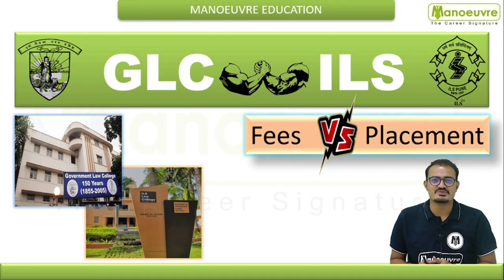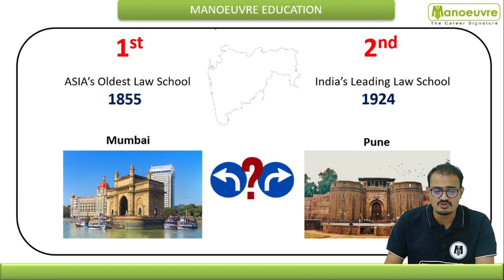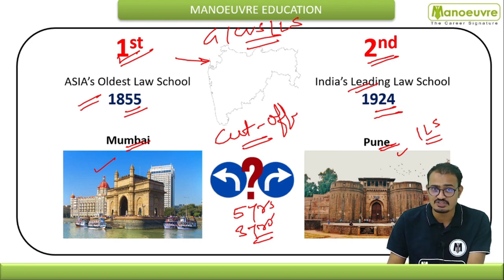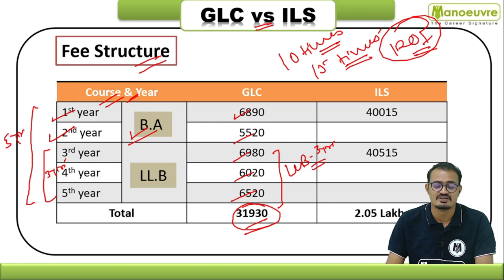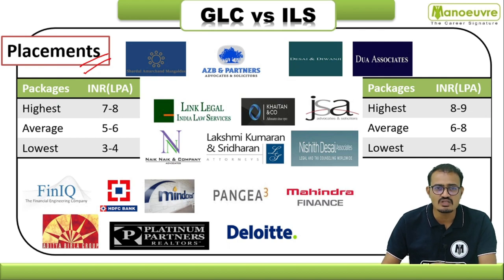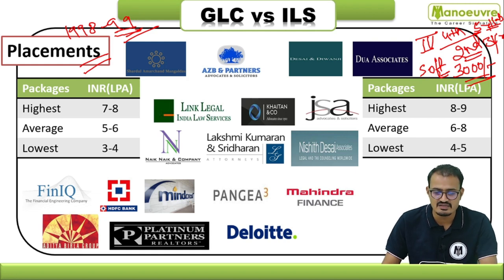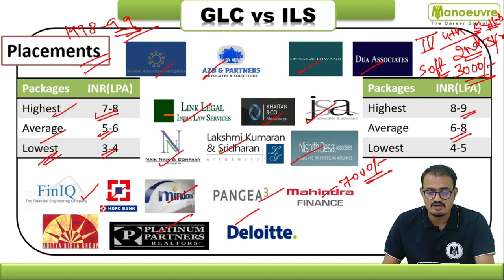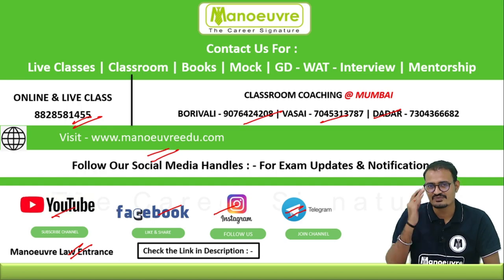MH LAWCET (3/5) - GLC Mumbai Vs ILS Pune | Fees Vs Placements/Salary - High - Low | Top Recruiters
Prepare for Law Entrance  : MHCET LAW, CLAT , AILET , SLAT , Others  - Target Top Law College

Follow the link for SECTION Course GK and Others: -